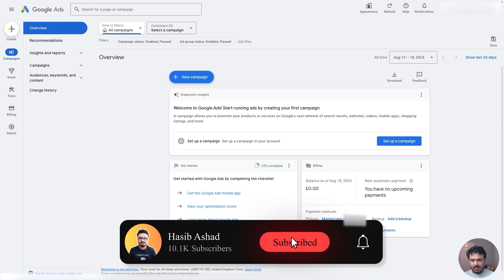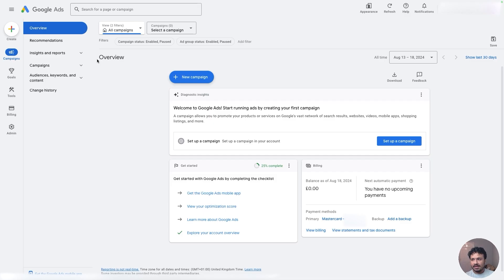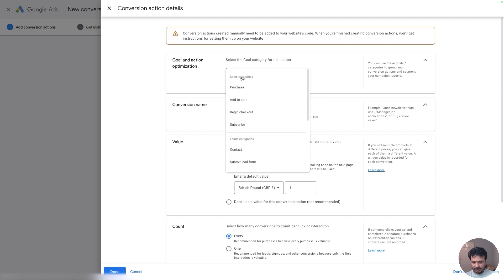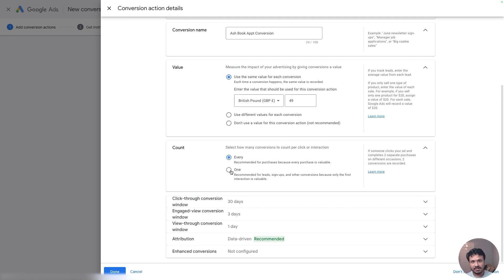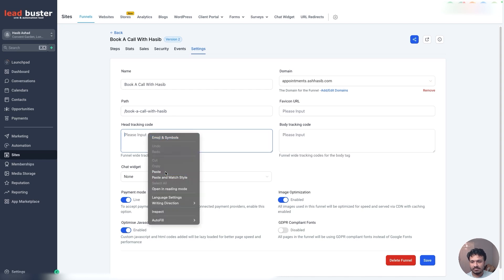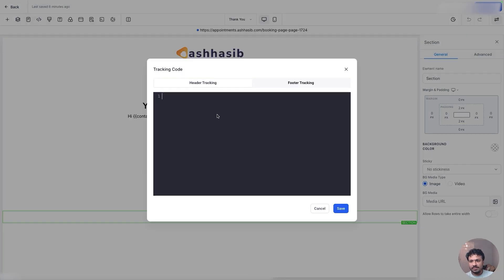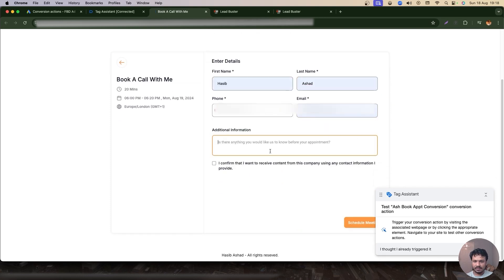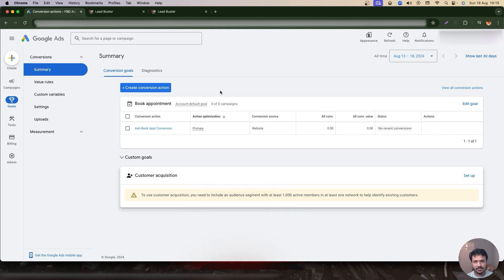Google Ads Conversion Tracking With GoHighLevel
FOR
✅ Weekly Coaching
✅ Members-only Discounts